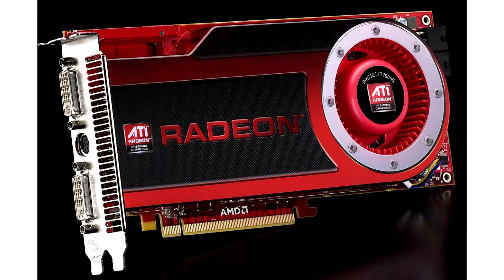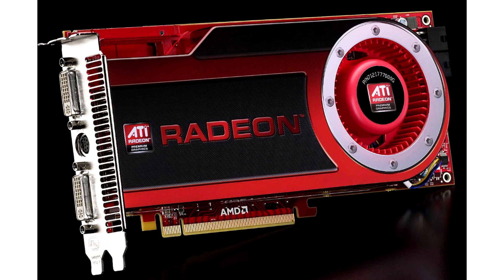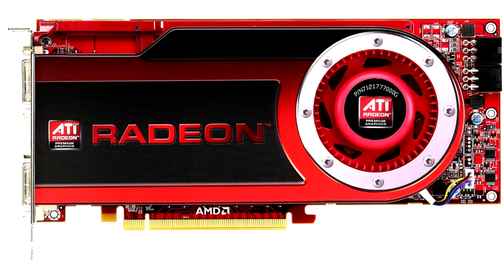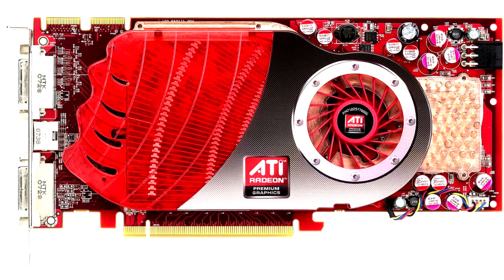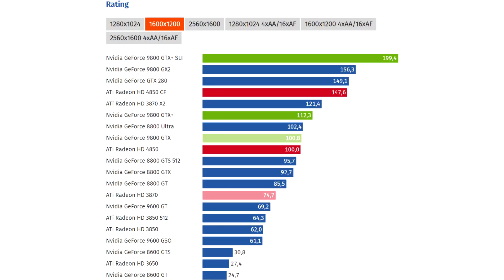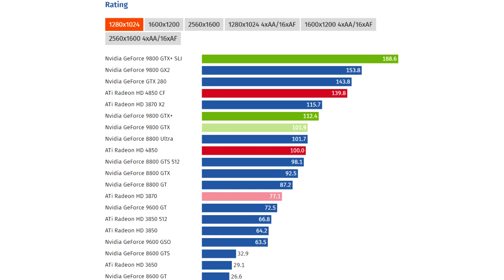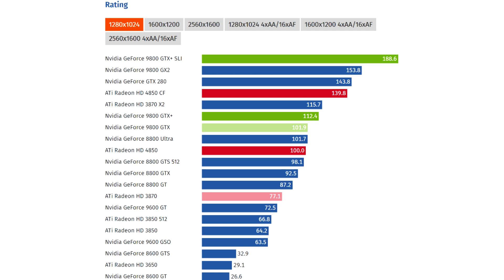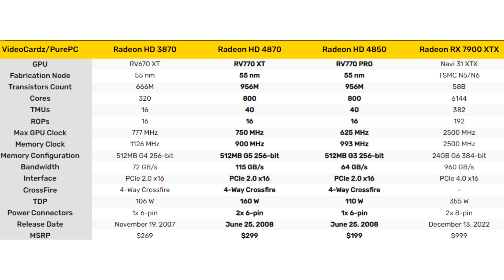ATI Radeon HD 4870 and HD 4850 graphics cards celebrate their 15th anniversary